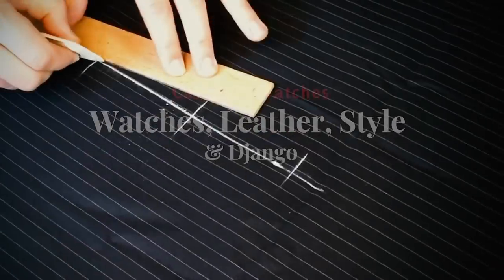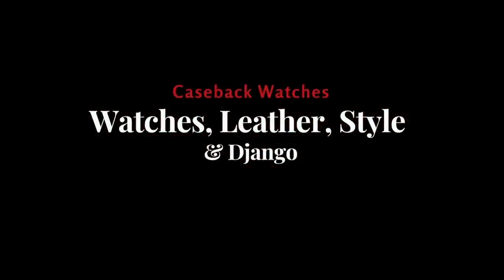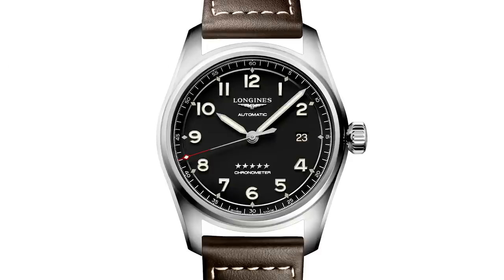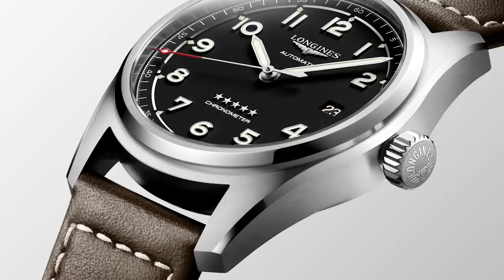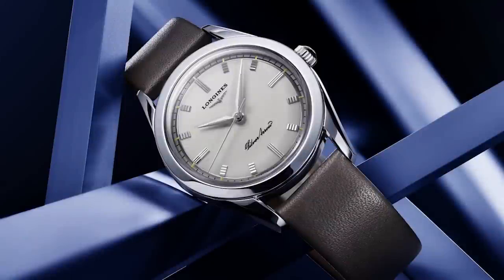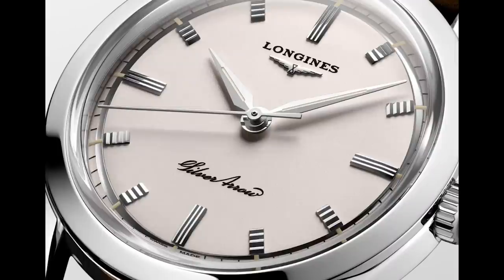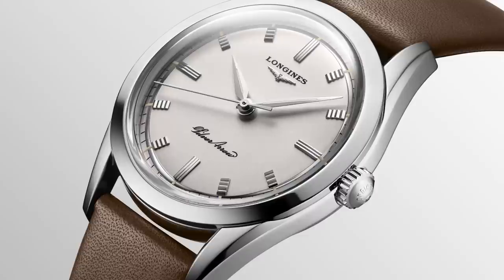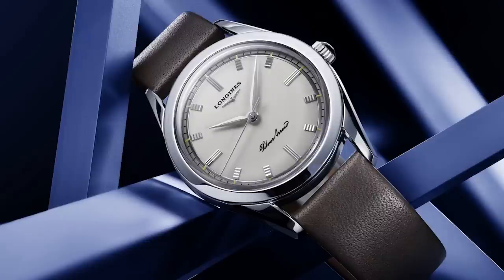My Five Favorite Longines Watches – Heritage Conquest, Flagship, Tuxedo, Spirit and Silver Arrow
Longines offer much in terms of quality and price. In this video I present you my favorite watches in brief reviews.

Official product images in this video are under copyright of Longines SA.

Longines Conquest Heritage, Ref. L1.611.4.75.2
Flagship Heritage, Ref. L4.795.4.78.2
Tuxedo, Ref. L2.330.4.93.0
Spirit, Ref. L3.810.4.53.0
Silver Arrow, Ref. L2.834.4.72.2